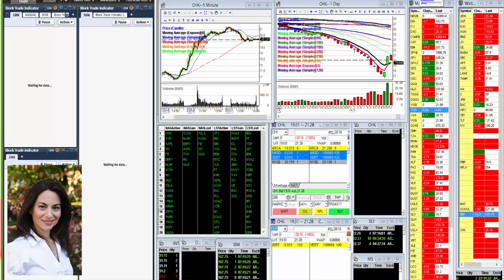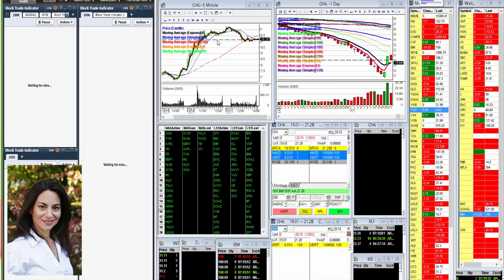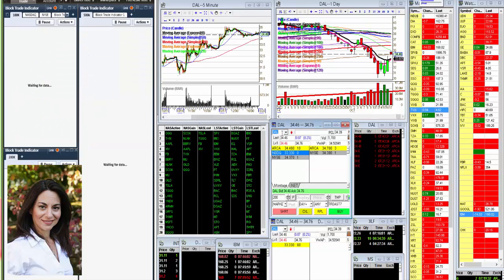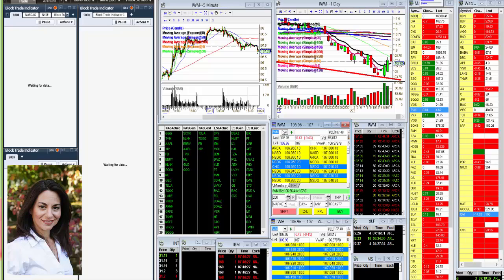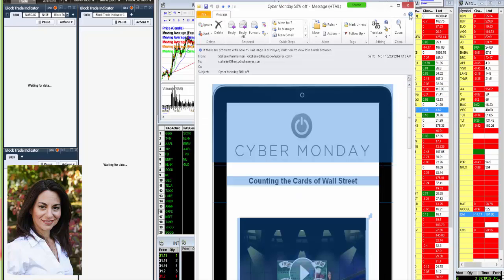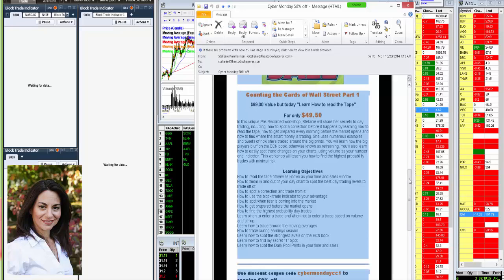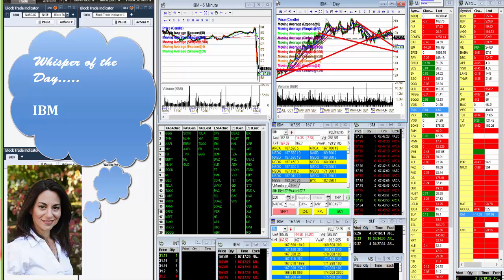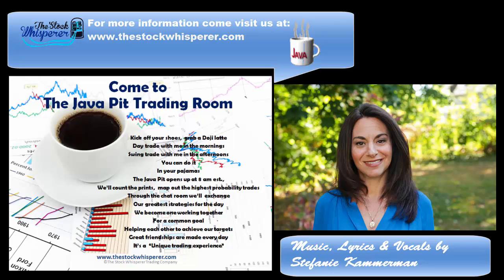whisperoftheday10-20-14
The Stock Whisperer's Morning Whisper is:  $IBM morningwhisper hotstockoftheday todayswhisper whisperoftheday.